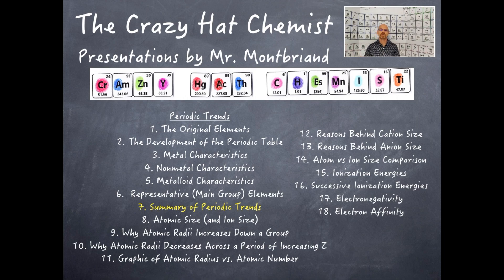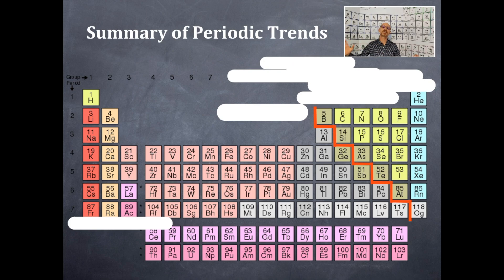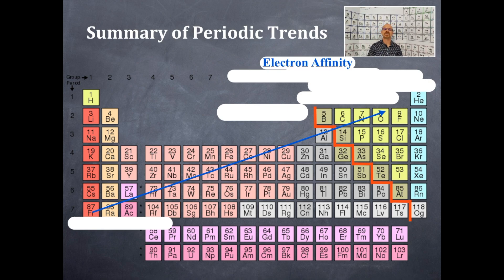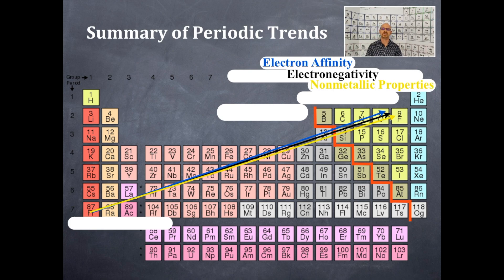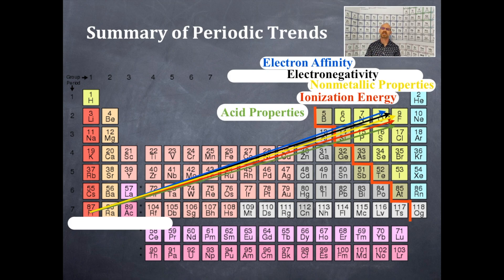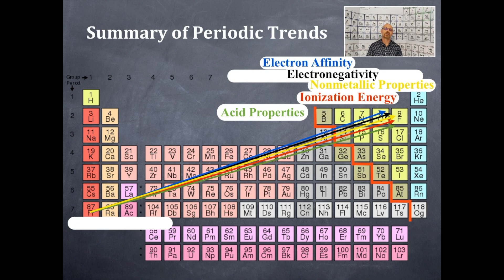Periodic Trends 7: Summary of Periodic Trends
A summary of the majority of periodic trends